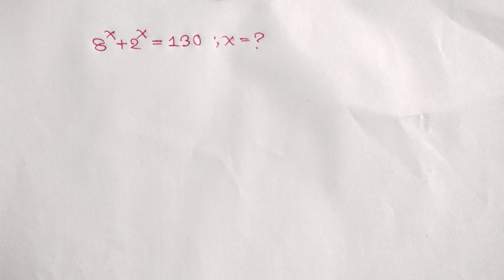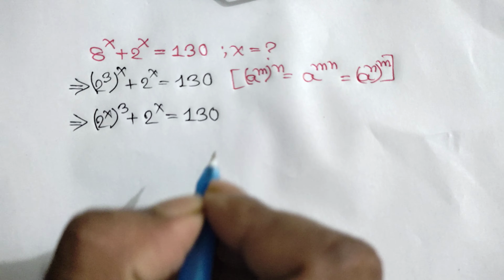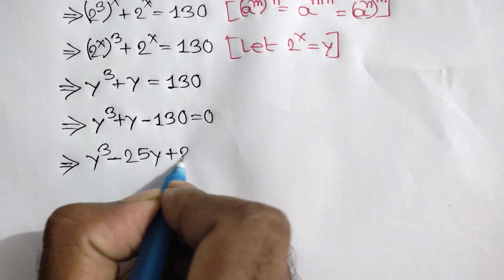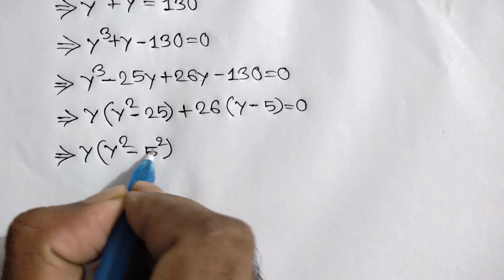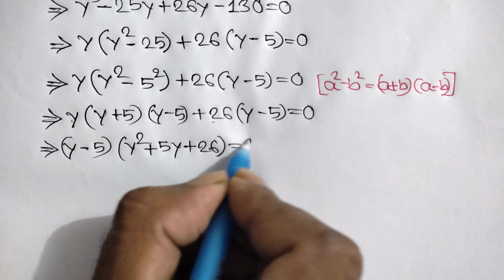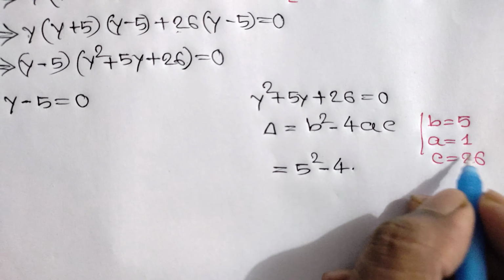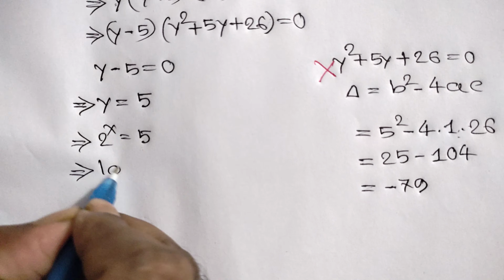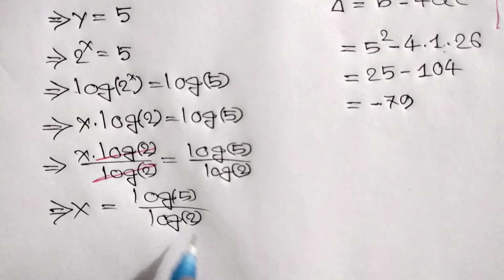maths olympiad | 8^x + 2^x = 130 | can you solve?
The equation 8^x + 2^x = 130 is an exponential equation where both terms are powers of 2. Since , the equation can be rewritten as , which simplifies to . By substituting , the equation reduces to a polynomial form: . This makes it easier to solve for , and then find the corresponding value of .

00:00-00:10 Introduction
00:10-05:58 Step-by-Step Solution
05:58-06:08 Final Solution
06:08-06:18 Conclusion

•Solving equations
•Algebra tutorial solution
•Exponent equations
•Math tutorial
•Solving powers and roots
•Polynomial equations
•Real and complex solutions
•Algebraic equations
•Cubic equations
•Substitution method
•Algebra basics
•Mathematics Education
•Algebraic Expressions
•Solving equations
•Algebra tutorial solution
•Exponent equations